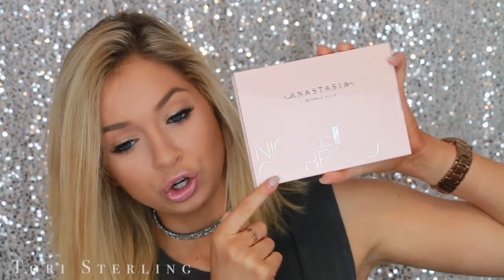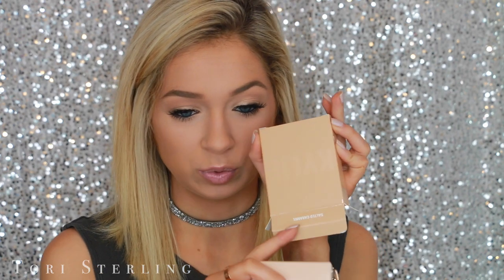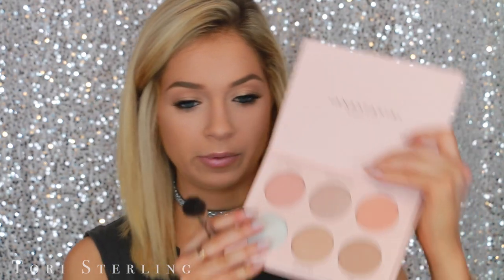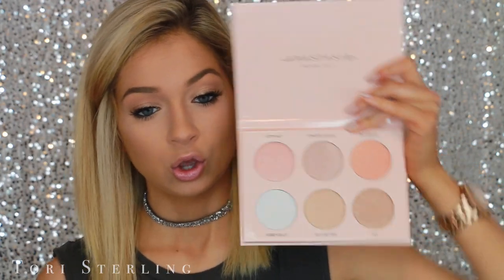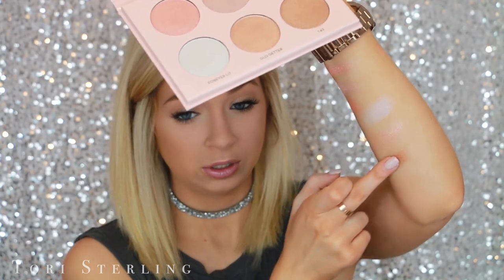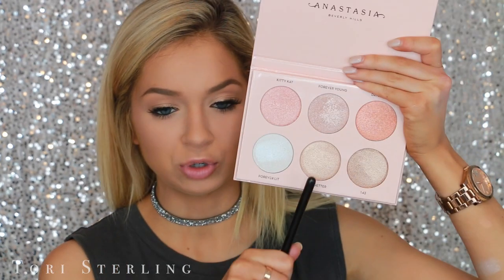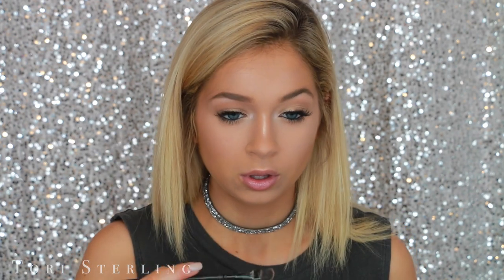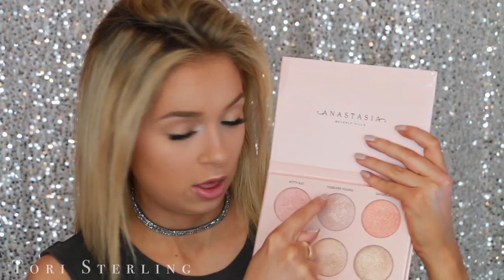ABH x Nicole Guerriero Glow Kit Review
Lets do this! Nicole Guerriero x Anastasia Beverly Hills Nicole Guerreiro Glow Kit review, swatches, first impressions, whatever we're gonna call this video. This Anastasia Beverly Hills glow kit was bright and the perfect glow for highlighters. My glow kit review was more of a first impressions video but I am so proud of Nicole Guerrerio - she gives youtubers a great name working with such an amazing company as Anastasia Beverly Hills to create a glowy and blinding glow kit of highlighters. Try it out and let me know what you think of the Anastasia Beverly Hills x Nicole Guerreiero Glow Kit

Xoxo, Tori